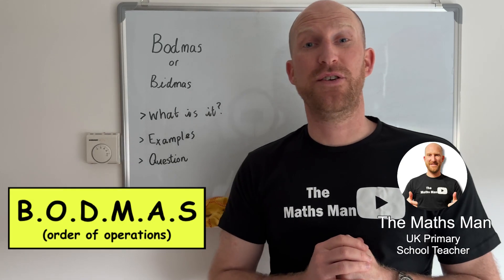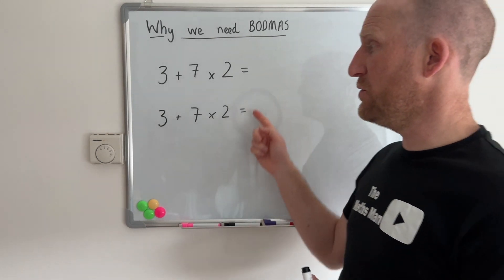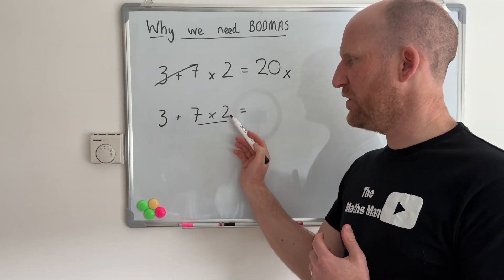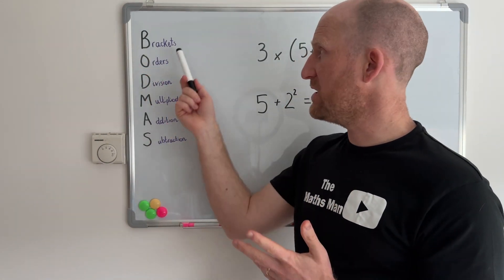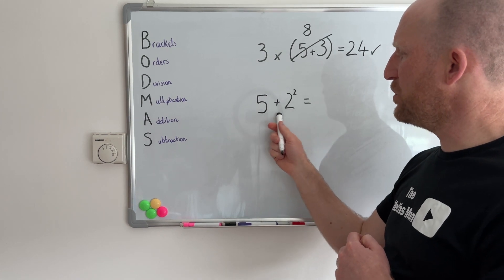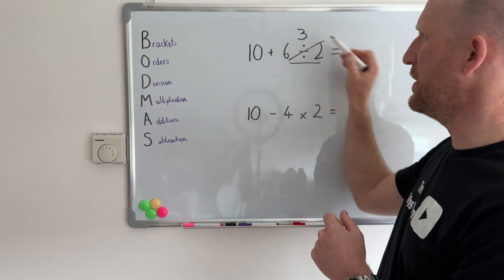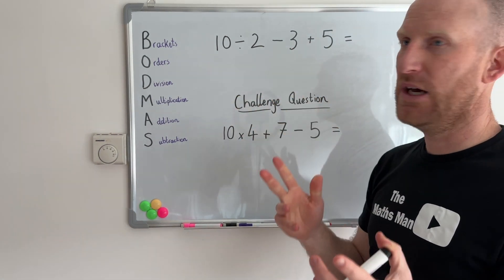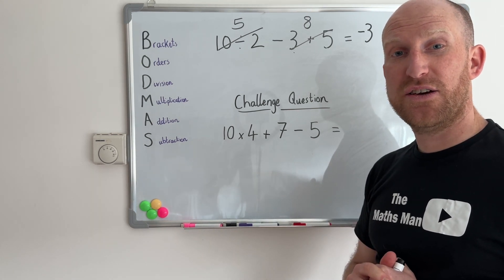The rules of BODMAS explained! Order of operations in Maths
Wondering why 3 + 7 x 2 = 20 is incorrect? Then you should probably educate yourself and watch my video.

Whether you're a beginner or simply in need of a quick recap, this is the perfect video for learning how you can use BODMAS / PEMDAS and knowledge of order of operations to solve simple mathematical questions. Join @TheMathsManuk as he guides you through examples and breaks down the steps to uncovering the BODMAS / PEMDAS

Welcome to The Maths Man YouTube channel! Here, you'll find instructional videos perfectly aligned with UK maths standards. The channel serves as a valuable resource for teachers, parents/guardians, and students worldwide, offering assistance with math content in various capacities. Best of all, everything is completely free of charge.